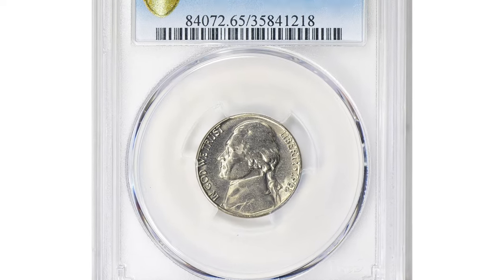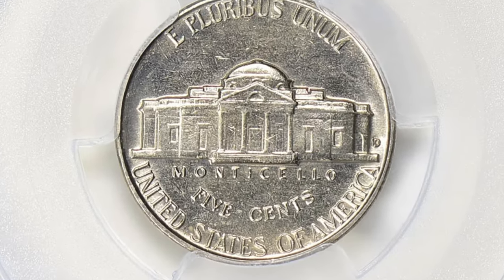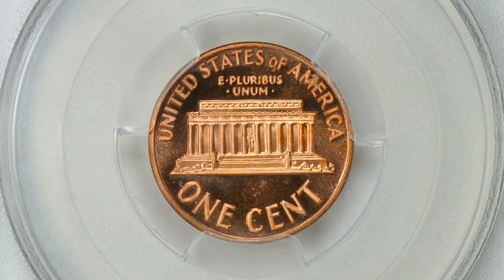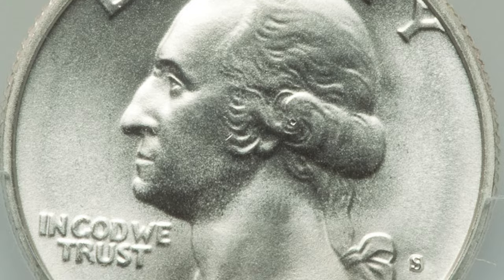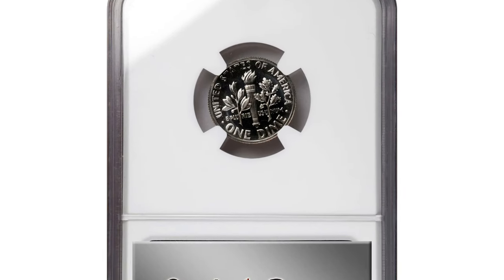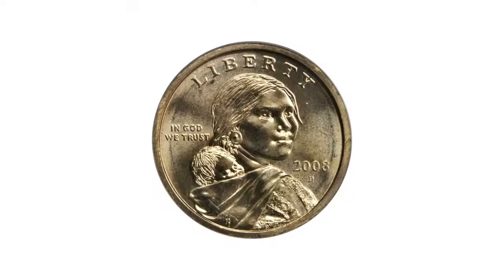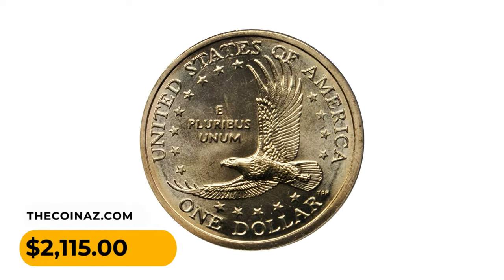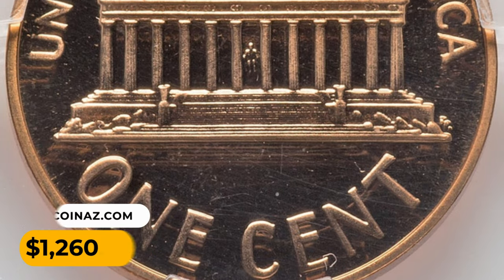ULTRA RARE Coins worth A LOT of MONEY!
Discover the world of ULTRA RARE coins worth A LOT of MONEY! Watch as we uncover some of the most valuable coins in existence.